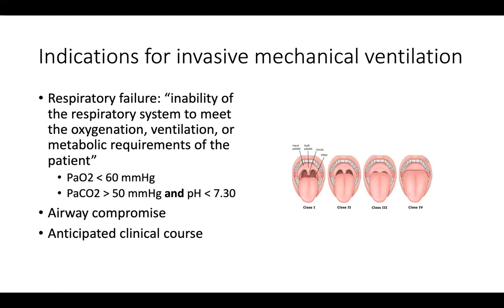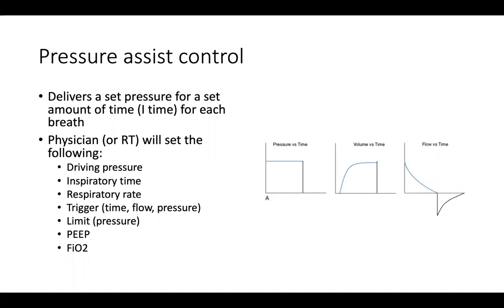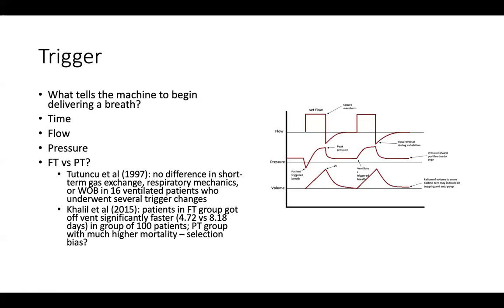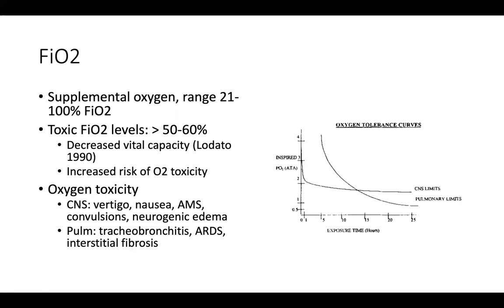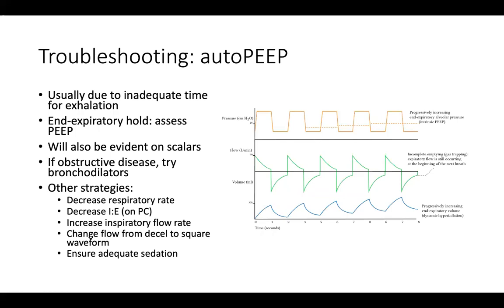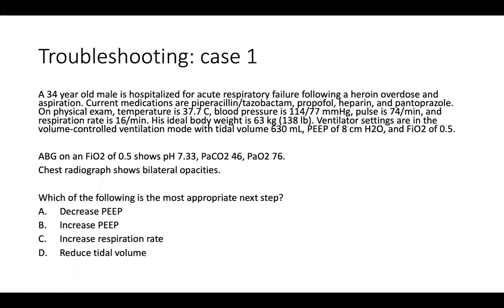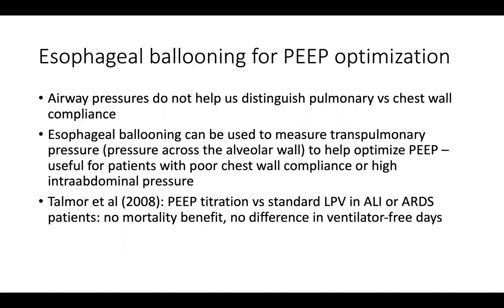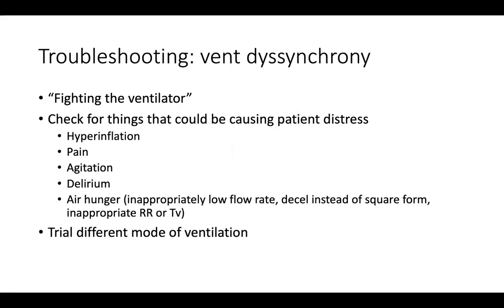AHD 2 25 21 Vent 201 Kelly 1